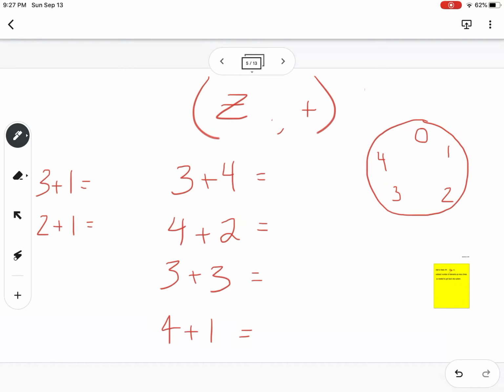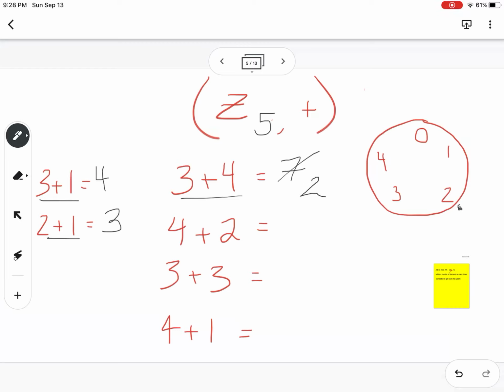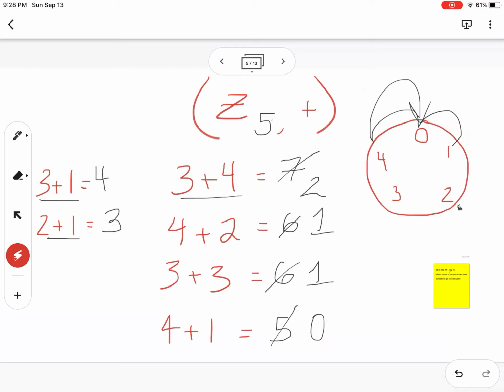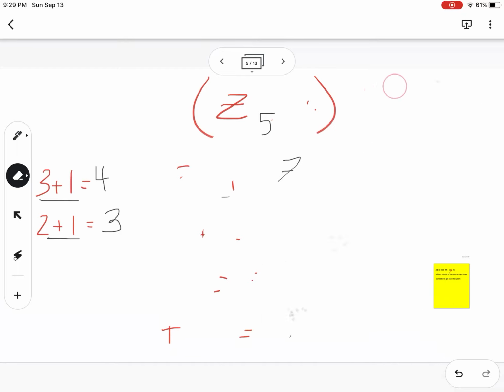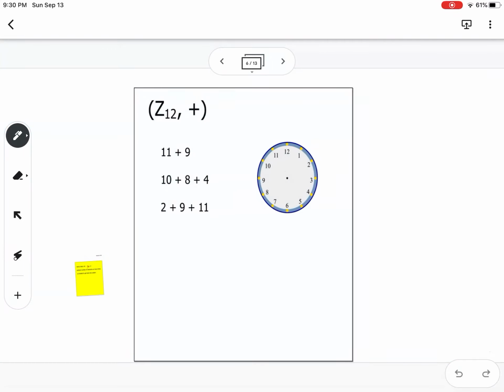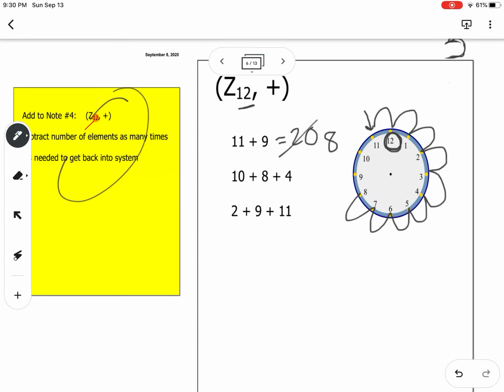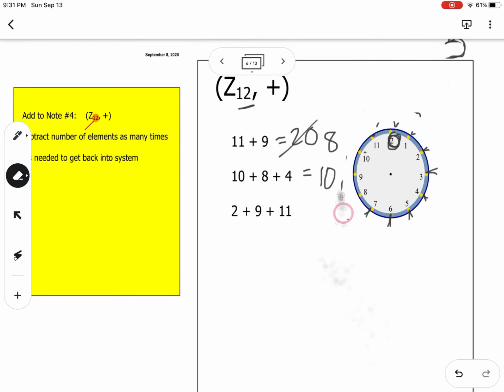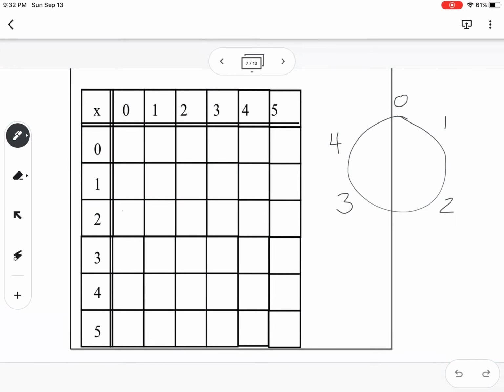September 13, 2020